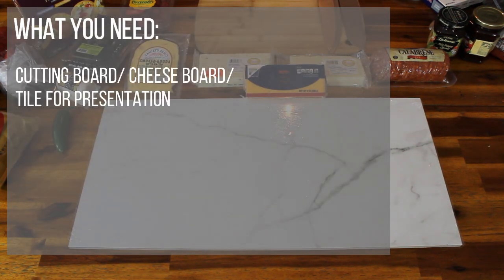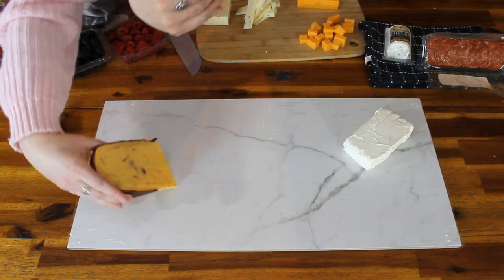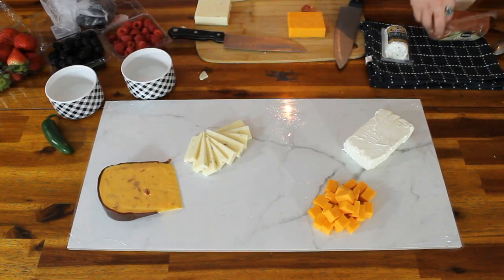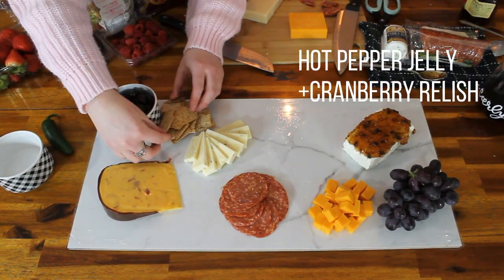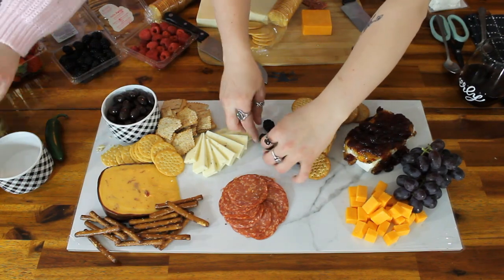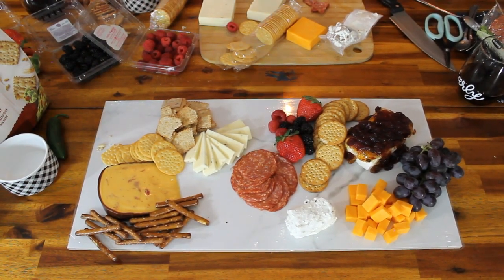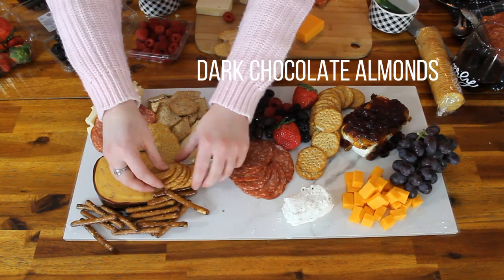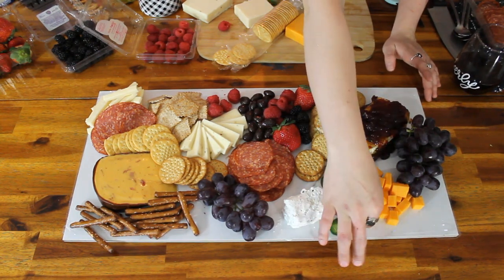DIY Charcuterie Board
Karolyn and Ashley walk you through how to assemble an easy charcuterie (meat and cheese) board.

What you need:
-Cutting Board/ Cheese Board/ Tile for presentation (we recommend, only ~$5 from hardware store)
-Assortment of meats, cheeses, fruits and vegetables
-Jellies or Spreads

What we used:
-Sharp Cheddar Cheese, cubed
-New York Sharp White Cheddar
-Wisconsin Pepperjack
-Smoked Gouda with bacon
-Everything Bagel seasoned Goat Cheese
-Cream Cheese covered with Hot Pepper Jelly and Cranberry Relish
-Hot Italian Sausage
-Assorted Crackers
-Pretzel Sticks
-Dark Chocolate Almonds
-Grapes
-Rasberries, Blackberries, and Strawberries
-Grape Tomatoes
-Jalapeno
-Cucumber